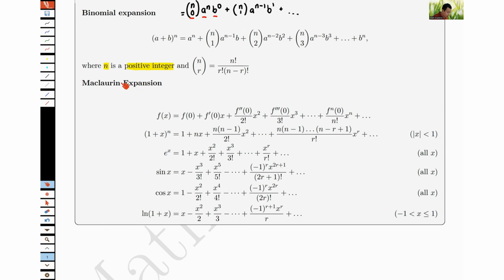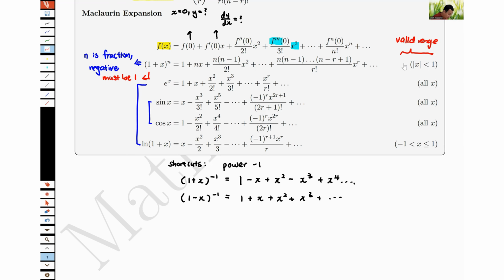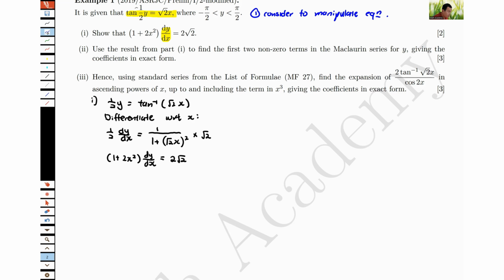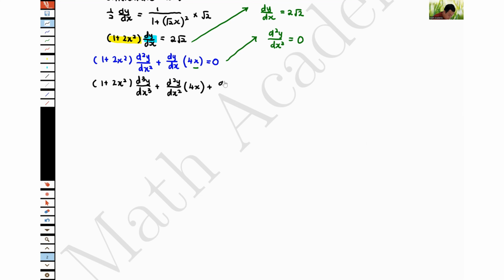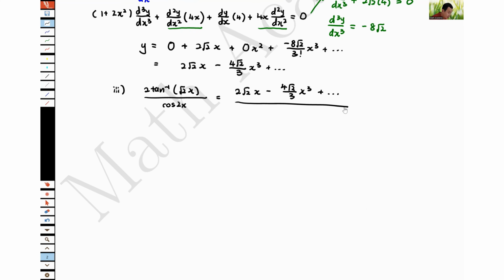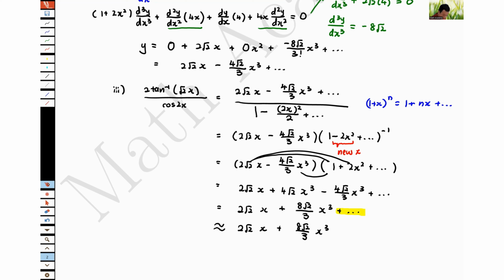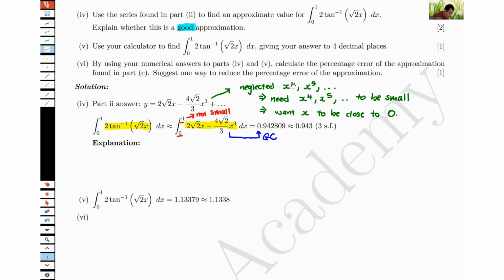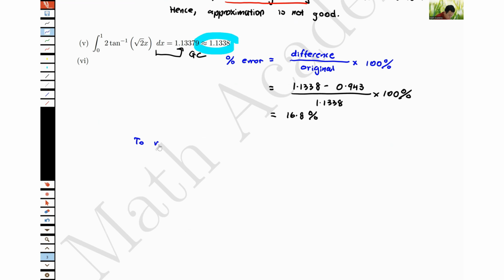JC H2 Math Maclaurin Series Revision | Math Academy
In this JC2 H2 Maths revision lesson, we focus on Maclaurin Series, working through a full exam-style question step-by-step. We highlight the key techniques examiners test, such as:

Identifying the correct function to expand
Finding derivatives and constructing the expansion up to required order
Applying expansions in context (e.g. approximations, comparisons)

This video is part of our JC2 topical revision series under H2 Maths Tuition, designed to help you master concepts through real exam practice.

📌 Suitable for: JC2 students preparing for A-Level H2 Math
📌 Taught by: Mr. Ian Ang, JC H2 Math Tutor at Math Academy
📌 Includes handwritten working and live explanations